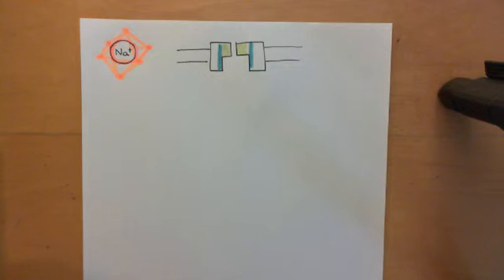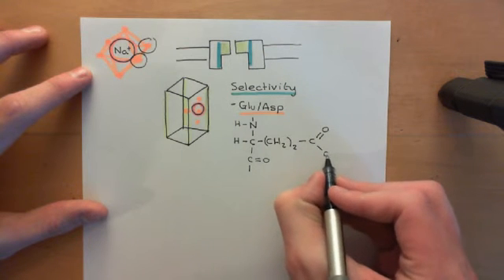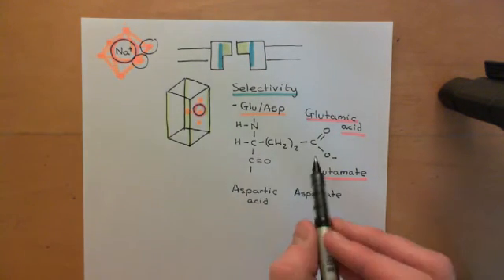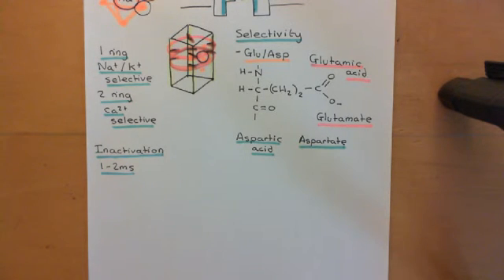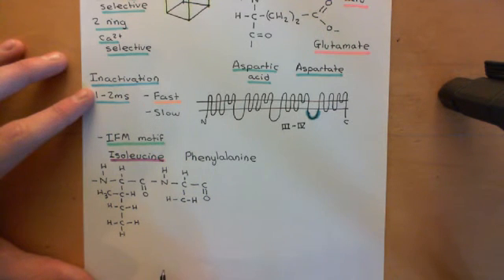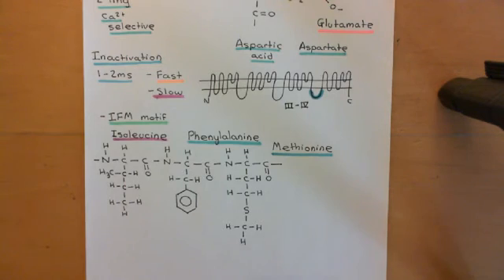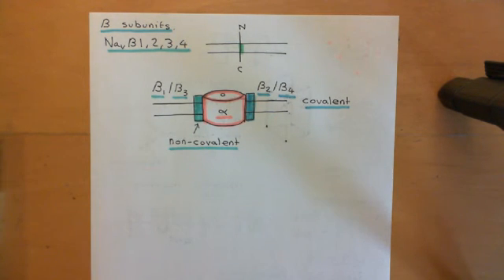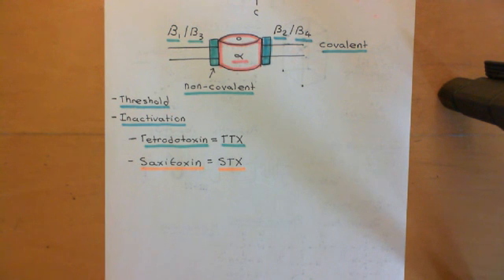Voltage Gated Ion Channels Part 11